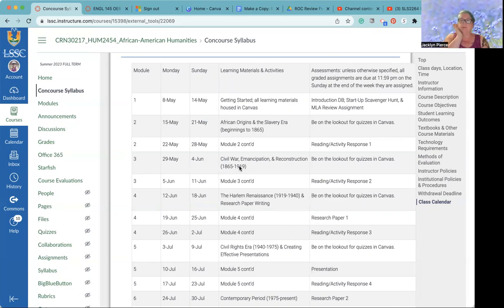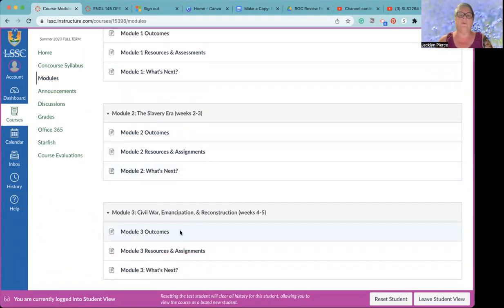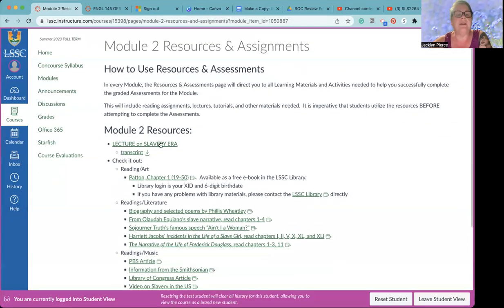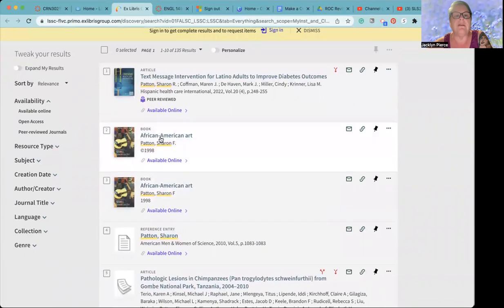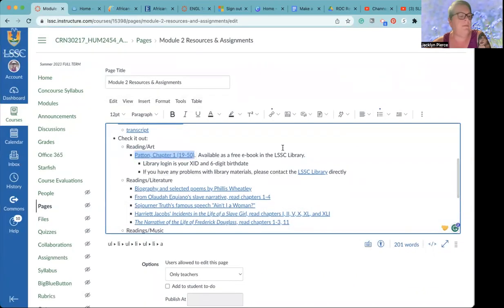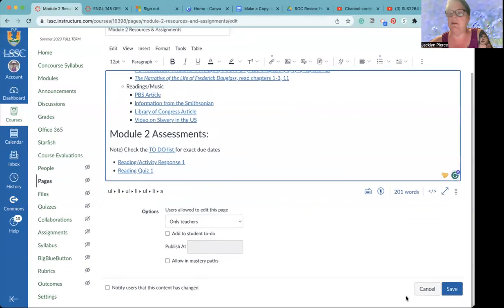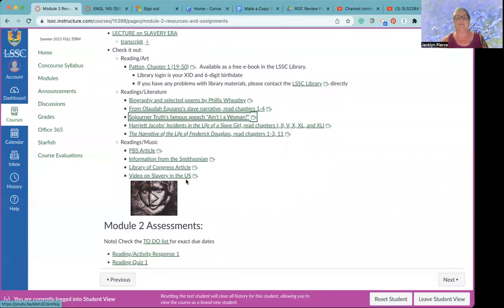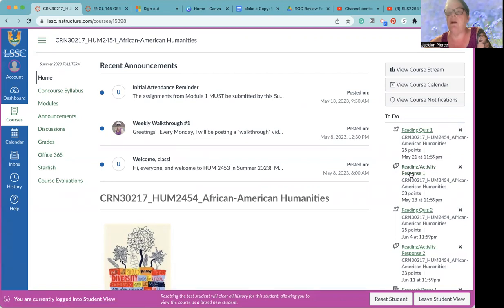HUM2454 Week 2 Summer 2023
Welcome to week 2 and your FIRST QUIZ :)